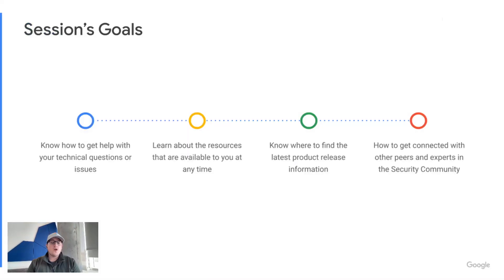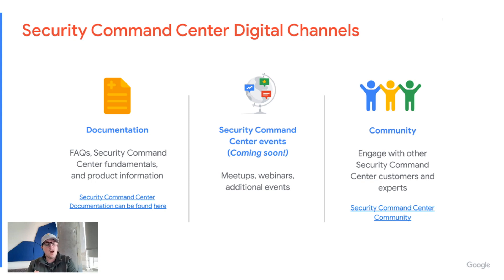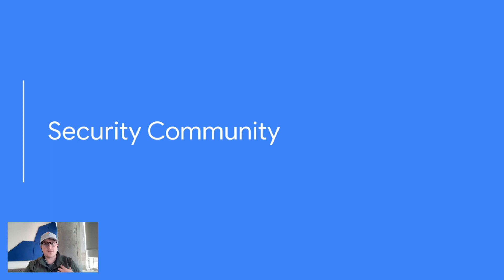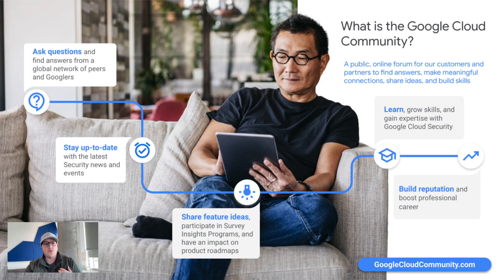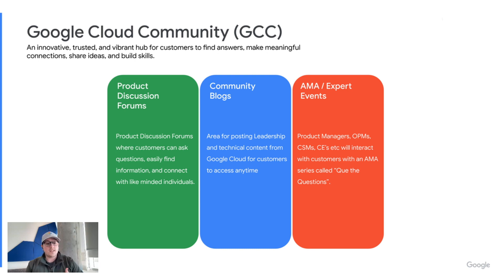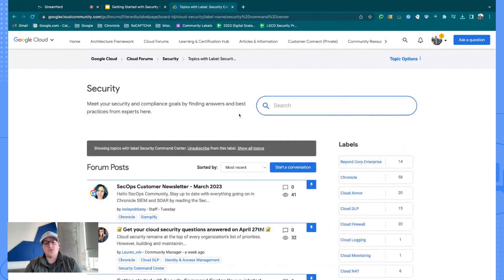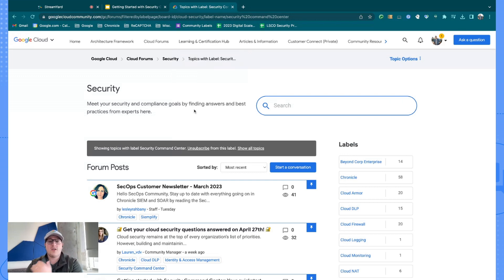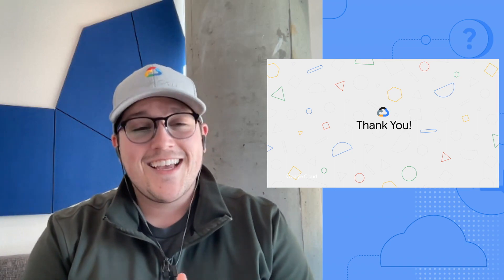Getting Started with Security Command Center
Security Command Center is Google’s cloud-based security platform that helps you strengthen your security posture by evaluating your security and data attack surface; providing asset inventory and discovery; identifying misconfigurations, vulnerabilities, and threats; and helping you mitigate and remediate risks.

In this video, Program Manager Nick Troutini, provides Security Command Center users the information and resources you need to quickly gain cloud security confidence, stay up-to-date with the latest product updates, and find support when you need it.

 You can use the timestamp links to quickly navigate to topics in the video that you’re interested in learning more about:

01:06 Where to find self-service support resources: documentation, events, and community
02:03 How to access Security Command Center documentation and guides
02:37 How to get help with your technical questions or issues: reaching Google Cloud support
03:20 Getting Started with Security Command Center on YouTube playlist
04:09 The features and benefits of the Security Community: how to create a free account, ask questions, find answers, engage with peers and Googlers, and subscribe and stay up-to-date
08:24 Three simple next steps to get ahead on your cloud security and hit the ground running with Security Command Center:
1. Sign up and engage with the Google Cloud Security Community
2. Familiarize yourself with the Security Command Center Documentation
3. Follow the step-by-step guide to set up Security Command Center

For easy access, here’s a quick link to all the resources mentioned in the video:

We hope this helps you along your cloud security journey and making the most of Security Command Center!